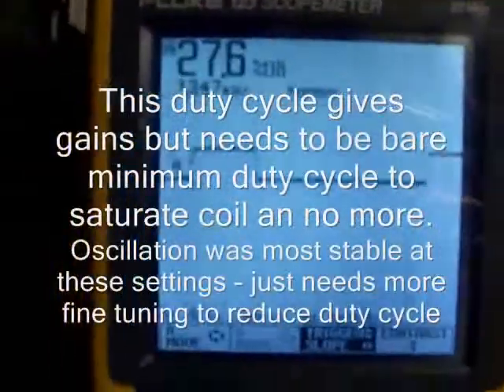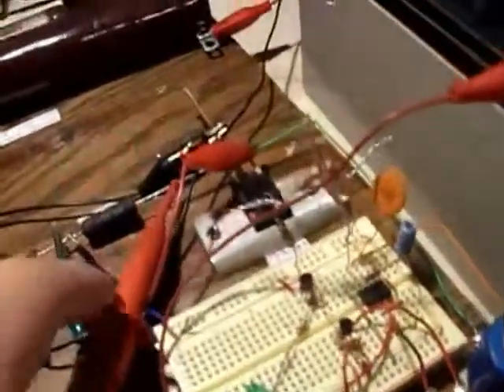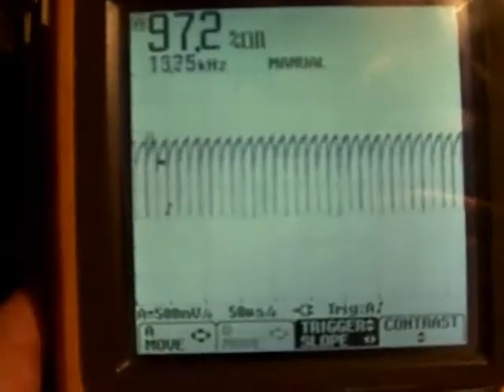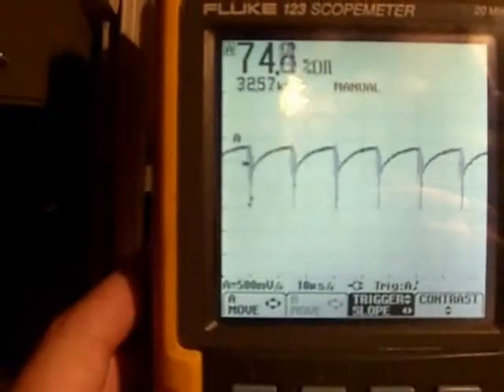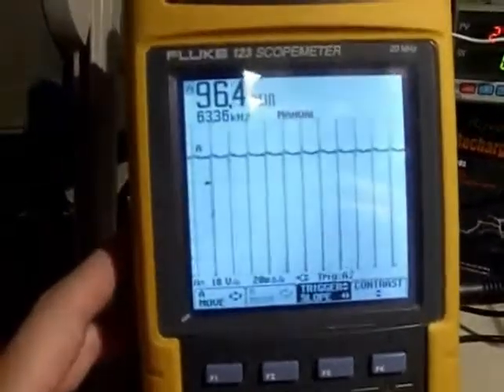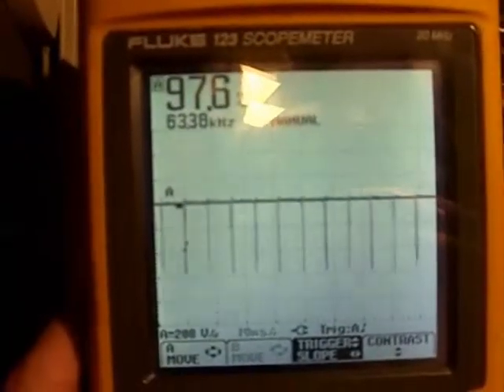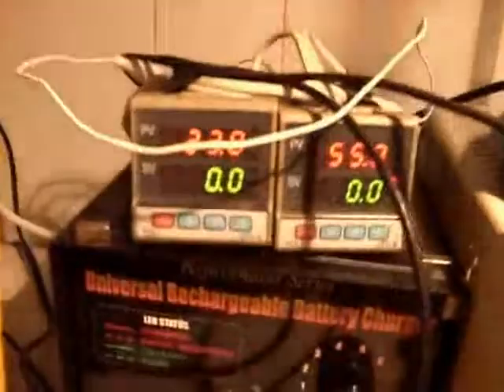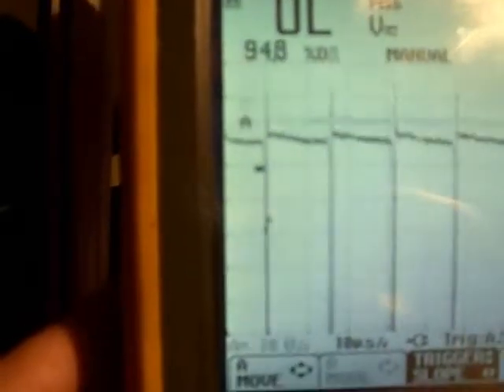Quantum Circuit 555 test on Rosemary Ainslie COP 17 Heater Circuit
This is another video of the full blown "parasitic hartley effect".

Take note that the voltage never settles at zero.